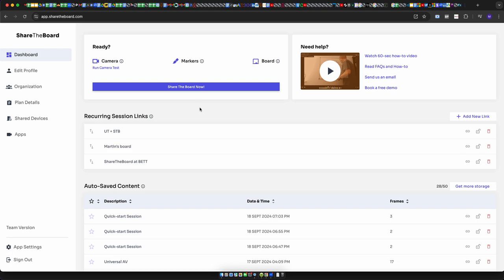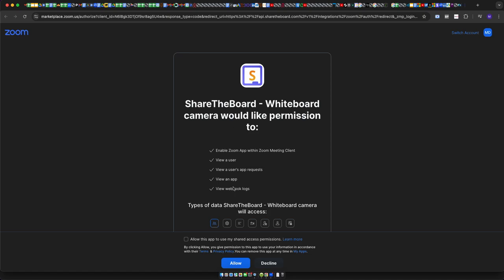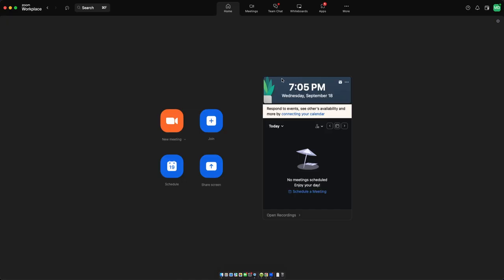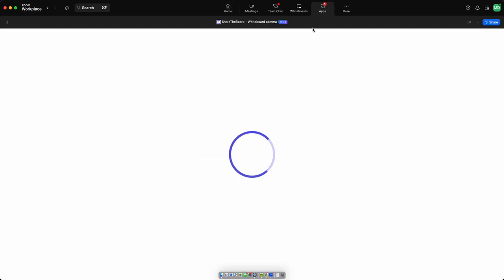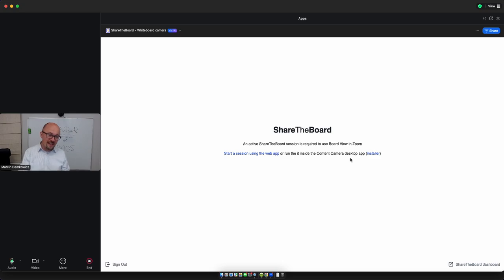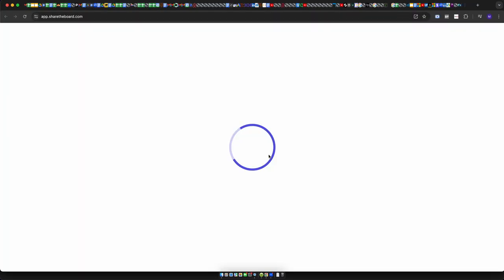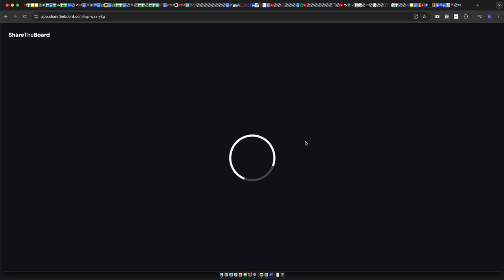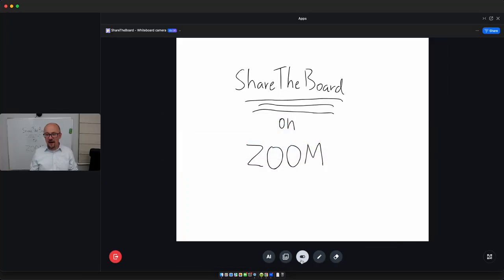ShareTheBoard Zoom Companion App | Easy Whiteboard Sharing in Zoom!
Get started with the new ShareTheBoard Zoom Companion App and elevate your virtual meetings!

This app seamlessly integrates ShareTheBoard with Zoom, making it easier than ever to share your physical whiteboard during video calls. Whether you’re teaching, presenting, or collaborating, this tool ensures your audience stays engaged and connected.

✅ Why Use the Zoom Companion App?
- Enhance your Zoom meetings with real-time whiteboard sharing.
- Easy setup and integration with Zoom.
- Perfect for educators, remote teams, and business professionals.
- Learn how to set up and use the Zoom Companion App with this step-by-step guide.